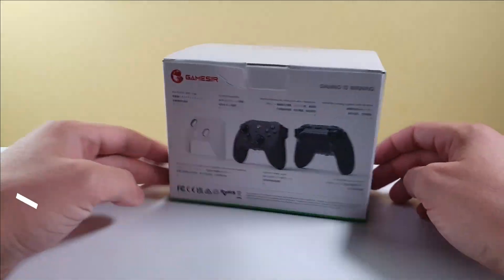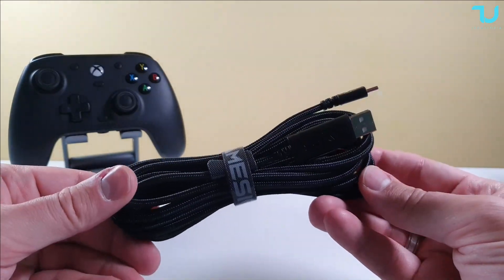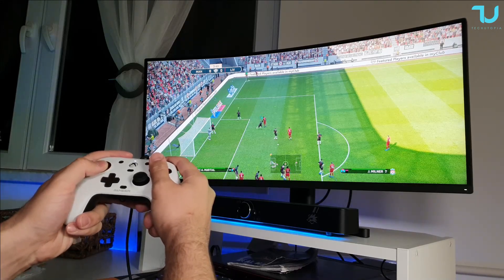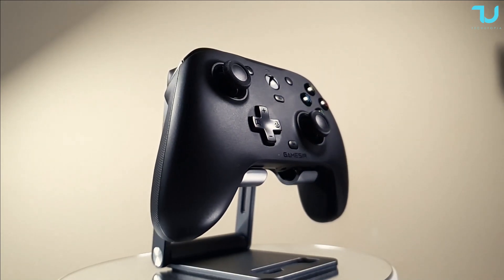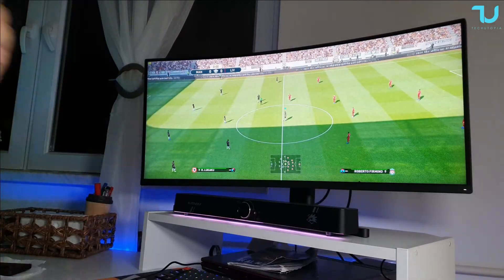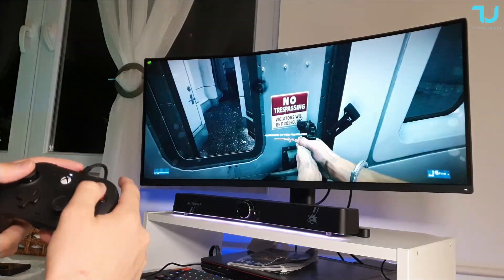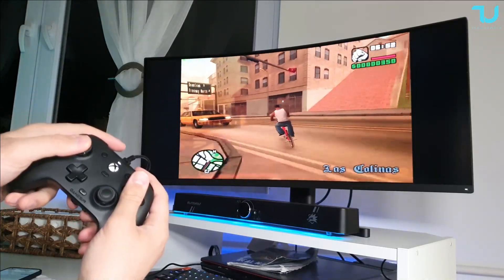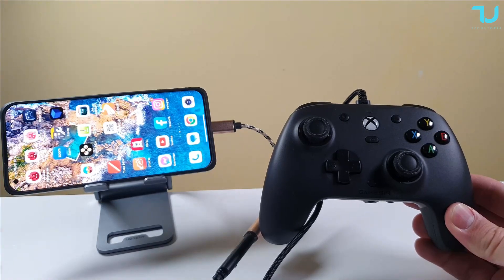Gamesir G7 Unboxing I Review I Gaming I Emulation I The best budget gamepad for XBOX and PC 2023?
➡️Gamesir G7 Aliexpress
➡️Gamesir G7 Amazon
Excellent gamepad, amazing features for budget price $45.

Main features:
Work with Xbox Series X|S, Xbox One and Windows 10/11
Wired connection with detachable 3m USB-C cable, Plug and Play
Custom paint your unique controller with 2 swappable faceplates
3.5mm Audio Jack
Micrphone mute button
Hall Effect analog triggers with vibration
Hyper-realistic dual rumble motors in the grips
2 mappable back buttons
Microswitch-based ABXY buttons, tactile and super responsive
Unlimited customization via GameSir Controller software
- Key Mapping
- Stick Deadzone
- Trigger Zone
- Vibration Level
- Create 3 custom profiles
*Available at Microsoft Store on Xbox/PC and gamesir.hk

✅Buy My gaming smartphone:
➡️Xiaomi Mi 11 Ultra $550
➡️Xiaomi Mi 11 Ultra $560
➡️Xiaomi Mi 11 $440

✅Wanna buy The best gaming phones?
➡️ASUS ROG 6 Pro
➡️Red Magic 7S Pro

➡️Xiaomi Mi 12S Pro $700
➡️Xiaomi Mi 12S Ultra $900
➡️Xiaomi Mi 12 Pro link 2
➡️Xiaomi Mi 12 Global

✅The best alternative around 500 dollars is OnePlus 10 series!
➡️OnePlus 10T Global
➡️OnePlus 10T Link 2
➡️OnePlus 10 Pro

✅Cheapest Xiaomi flagships I recommend to buy for gaming!
➡️Xiaomi Mi 9 SD 855 $226
➡️Xiaomi Mi 6 SD 835 $130
➡️Xiaomi Mi 8 Pro $190

➡️Poco X3 Pro Amazon
➡️Poco X4 Pro Amazon
➡️Poco M4 Pro Amazon
➡️Poco X4 GT Amazon

✅Best OnePlus smartphones to buy for gaming/camera/display:
➡️OnePlus 8T Aliexpress
➡️OnePlus 8T Amazon

Intro 00:00
Gamesir G7 Unboxing 00:12
Gamesir G7 Hands on 01:54
Gamesir G7 Review 02:47
Gamesir G7 PC Games 06:16
Gamesir G7 Emulation 09:43
Gamesir G7 Android connect 11:17